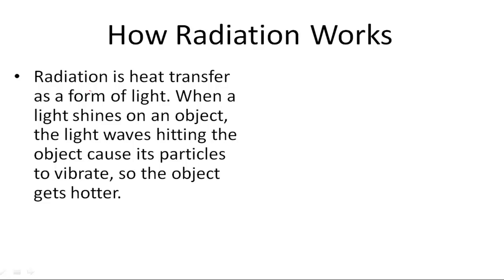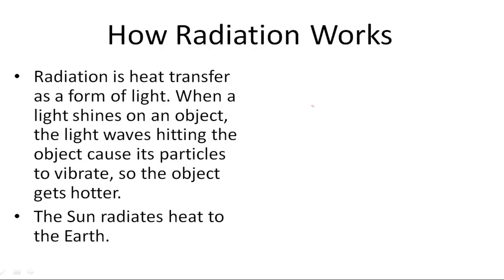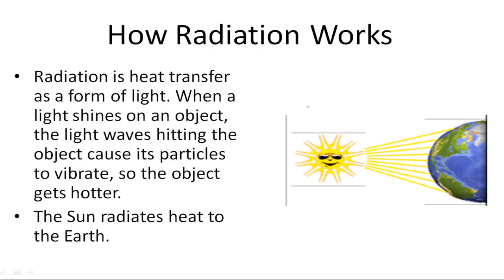How Radiation Works